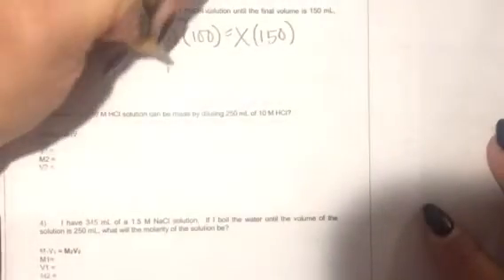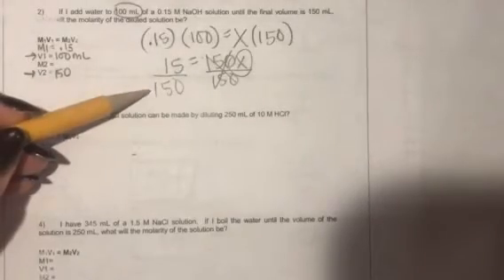Molarity WS- Dilutions portion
Same worksheet at molarity WS this is a tutorial on the dilutions section.